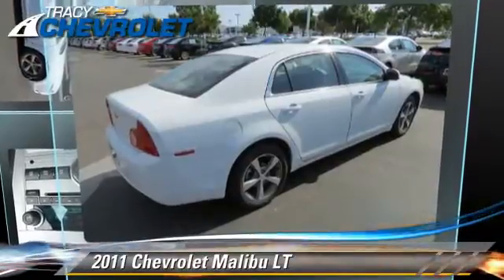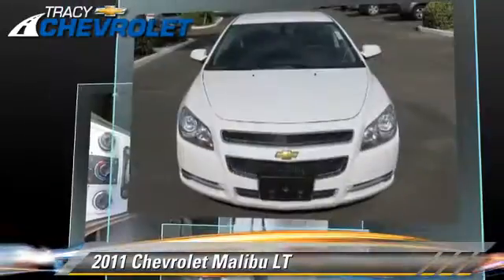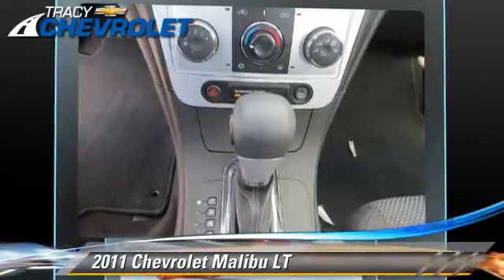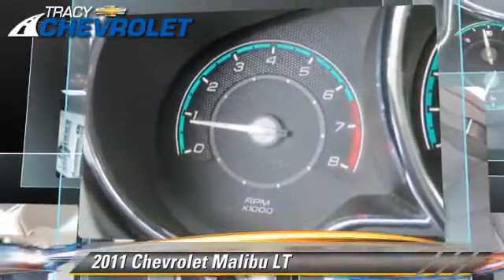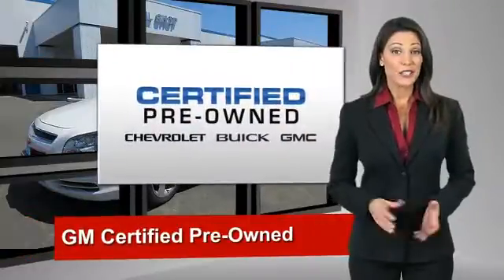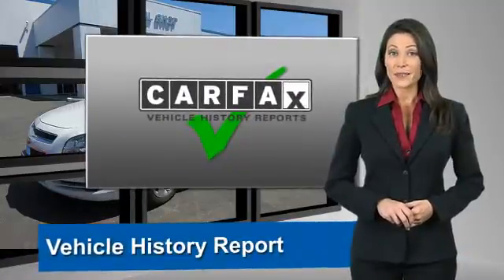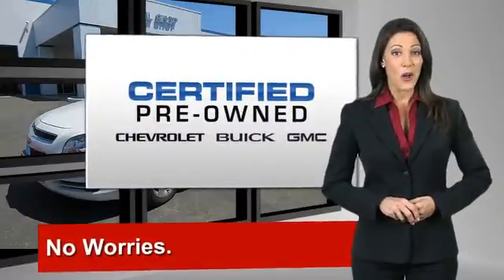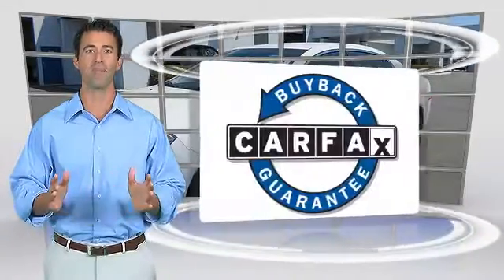Tracy Chevrolet, Tracy CA 95304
Tracy Chevrolet

[DFIN:2:2717510:I:7E2F7C3B:9af8f3845d18d58d8e937775e115b769]